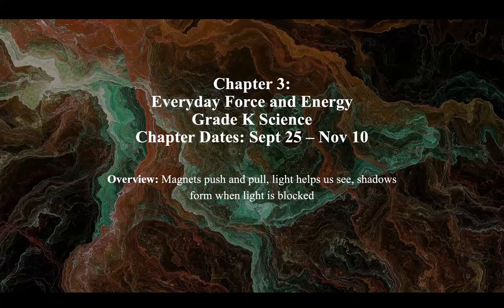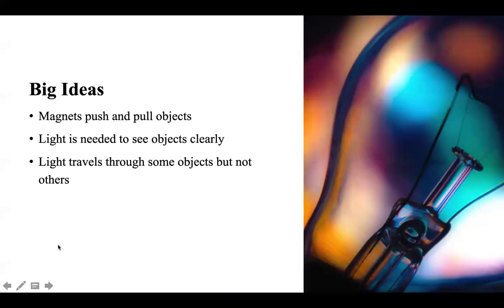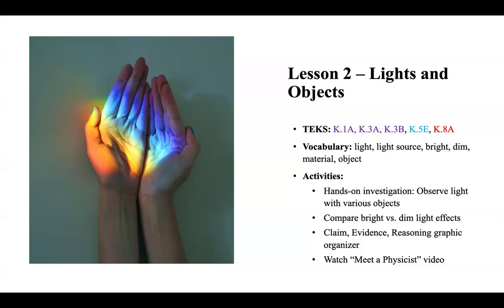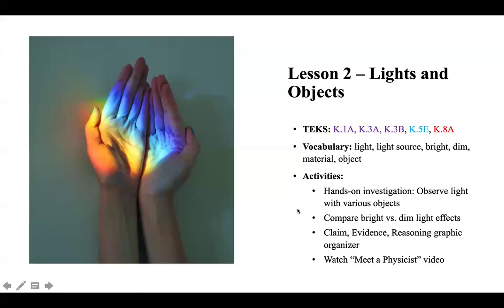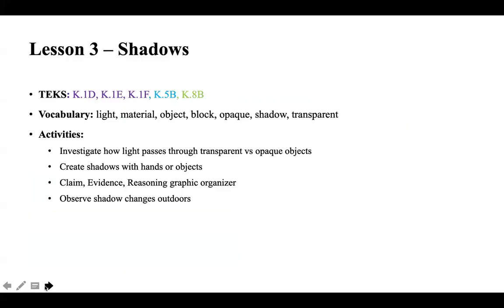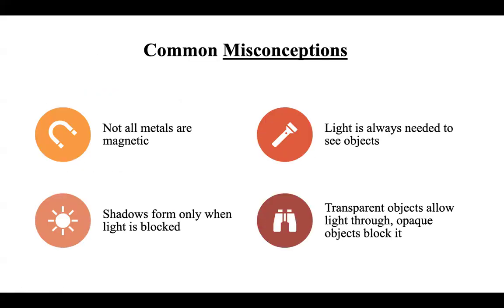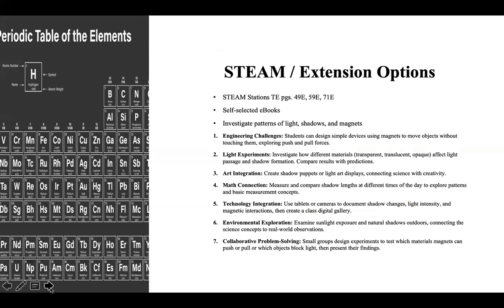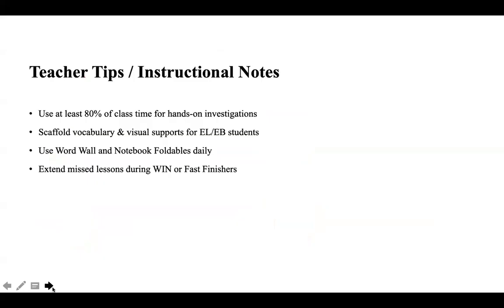Kinder Science Chapter 3 Just in Time Video